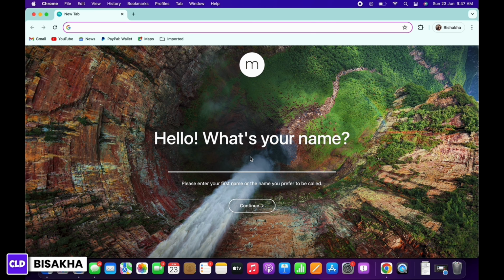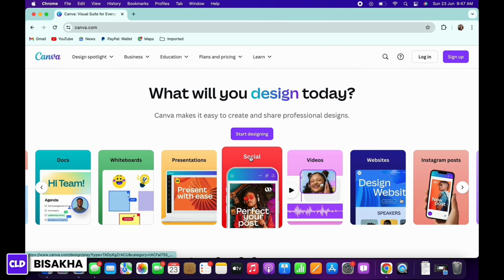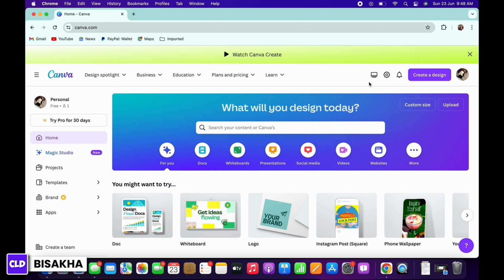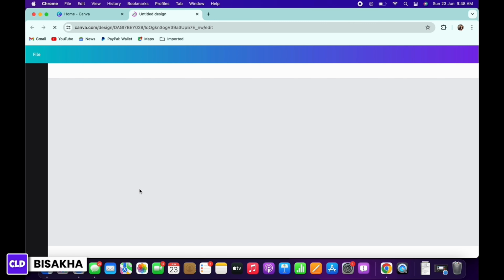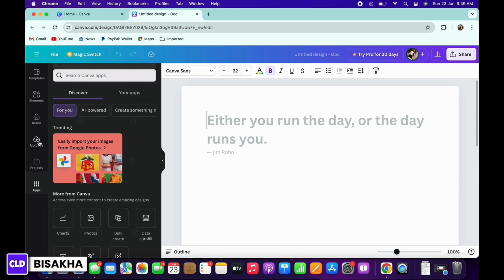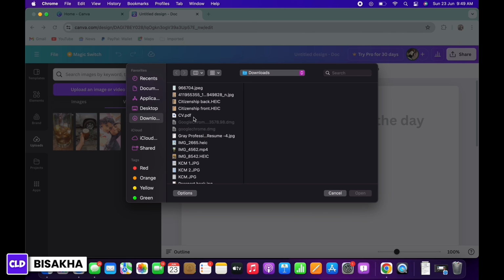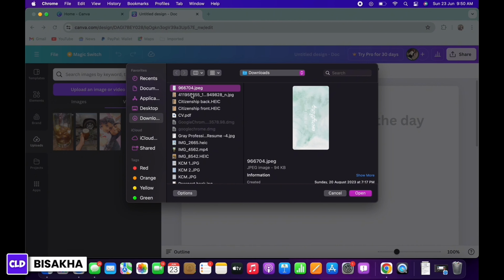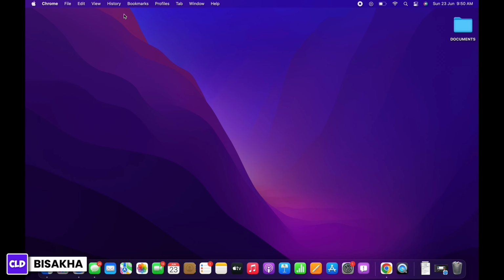How to Add Music Audio to Canva | Add Sound Track in Canva (2024)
Tutorial On How to Add Music Audio to Canva | Add Sound Track in Canva (2024)

Welcome to Create Login And Delete! In this video, we'll guide you through the process of adding music and audio to your Canva projects in 2024. We'll also cover how to add music to Canva from YouTube and provide tips on adding music audio to Canva for free.

📝 Topics Covered:

- How to Add Music Audio to Canva 2024: Step-by-step instructions to add music and audio tracks to your Canva designs, ensuring your projects are more engaging and dynamic.

- How to add music to Canva from YouTube: Detailed guidance on importing music from YouTube into your Canva projects, including tips on downloading and converting YouTube audio files.

- How to add music audio to Canva for free: Tips and tricks for adding music and audio to your Canva projects without any cost, including using Canva's free audio library and other free resources.

🕒 Timestamps for Easy Navigation:
0:00 - Introduction
0:05 - How to Add Music Audio to Canva 2024
0:15 - How to add music to Canva from YouTube
0:25 - How to add music audio to Canva for free

💬 Have you encountered issues while trying to add music or audio to your Canva projects? What solutions worked for you? Share your experiences or ask for help in the comments section below!